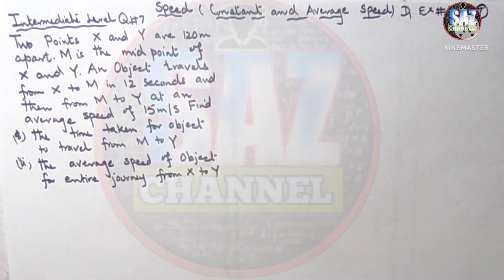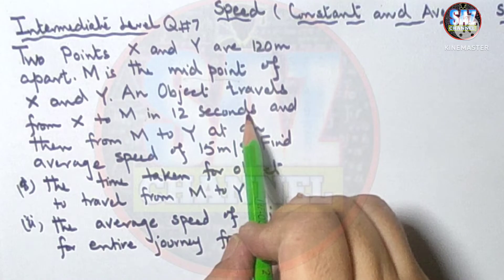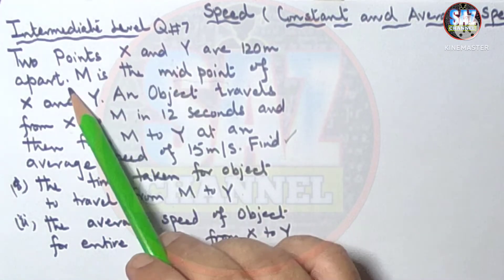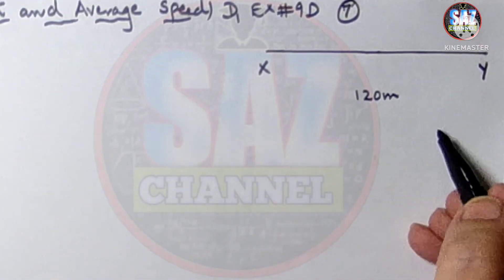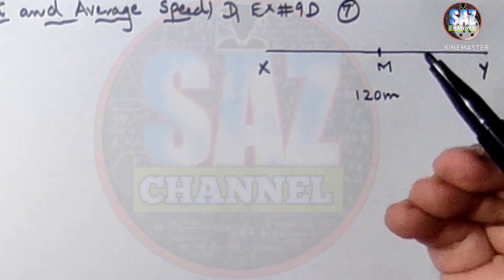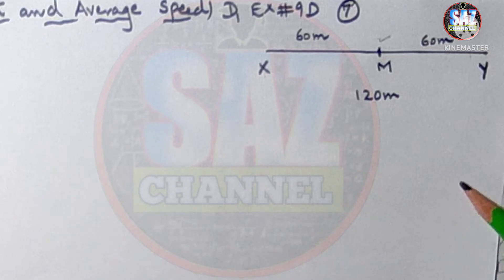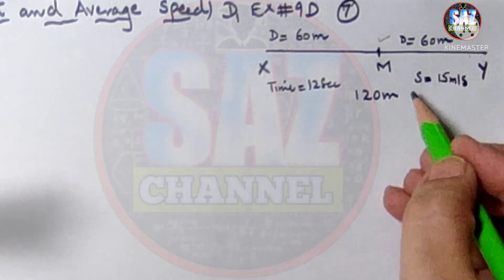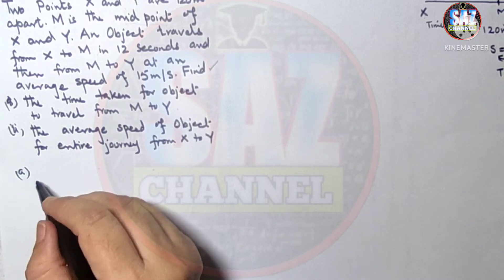Speed||Average Speed||EX#9D Q#7 Oxford New Syllabus Mathematics||D1|| Finding Average speed||O Level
This video lesson is based on solution of problems involving average speed of entire journey when total distance and speed or time of different parts of journey are given.
Lesson is equally important for junior students and the o levels ,CAIE students who have to appear in Cambridge exams .

Saz channel